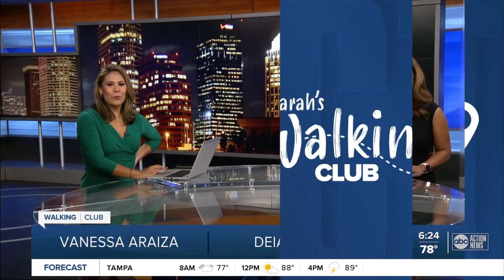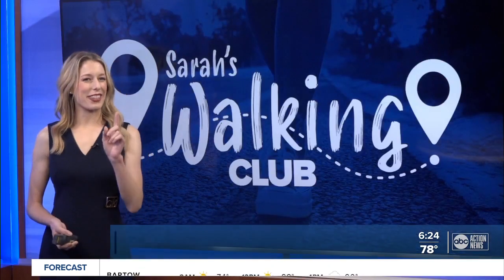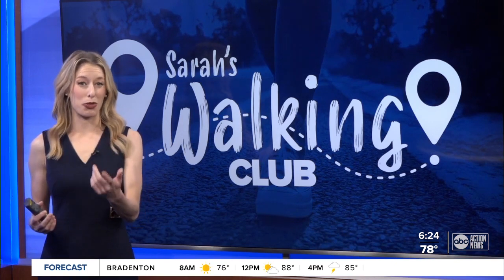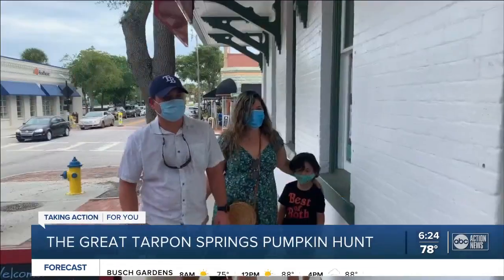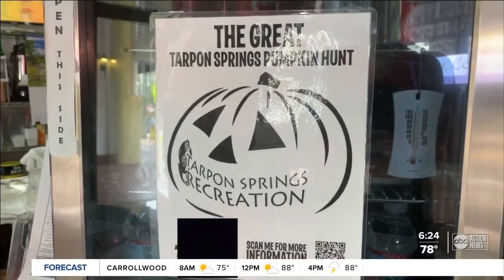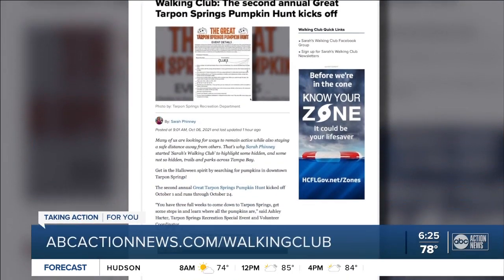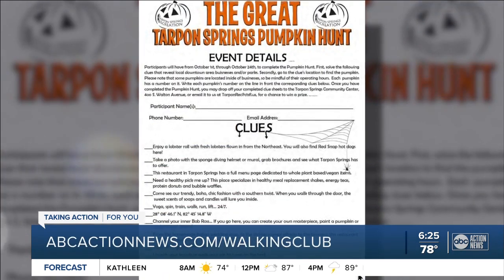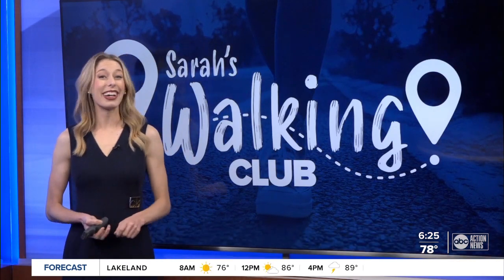Walking Club: The second annual Great Tarpon Springs Pumpkin Hunt kicks off